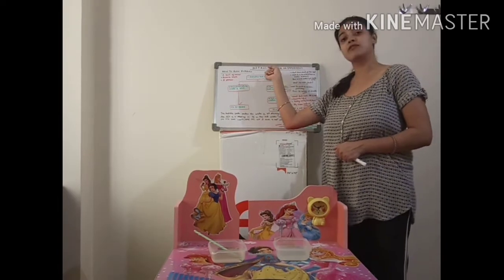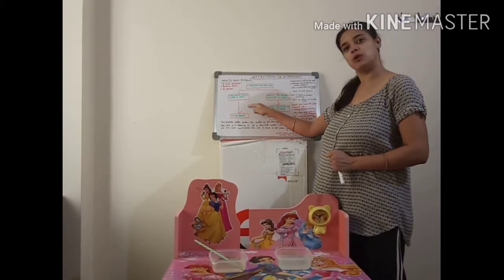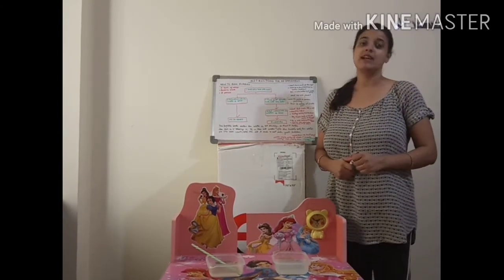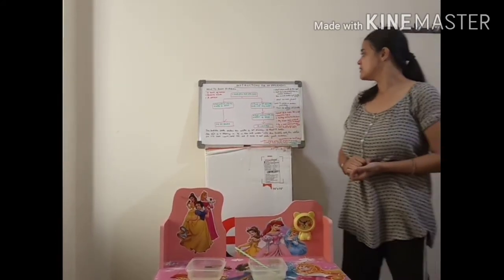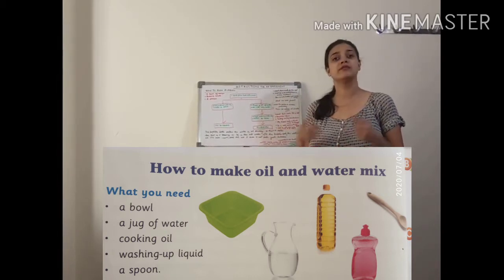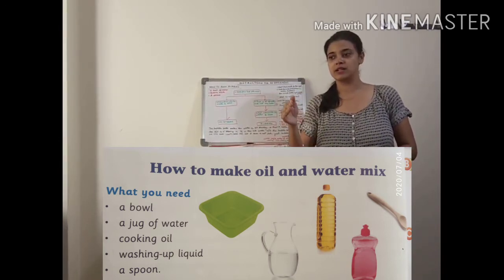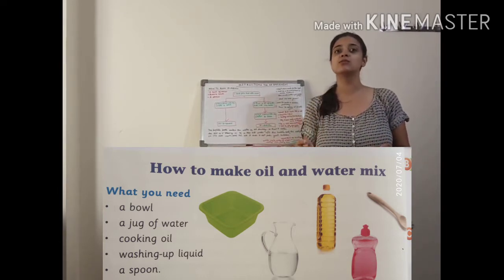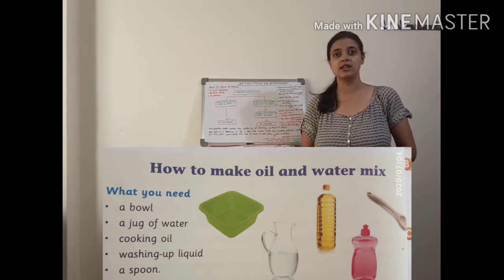Class 2 Chapter 2 - Module 2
Cls 2 ch 2 mod 2